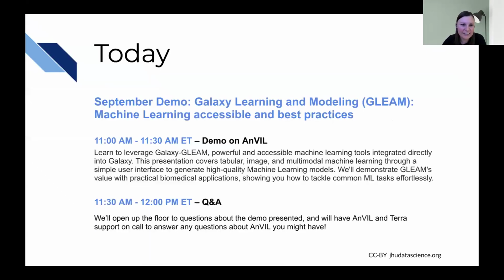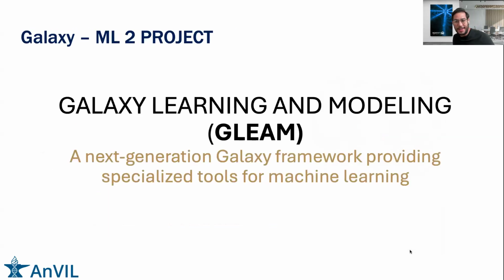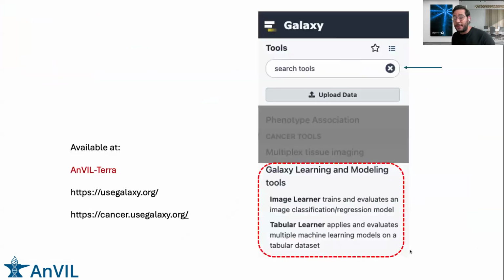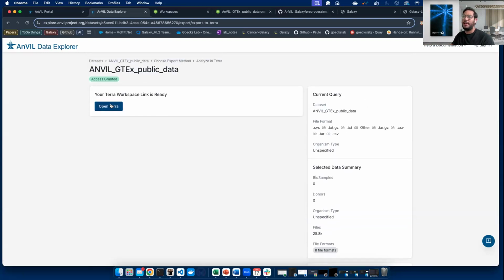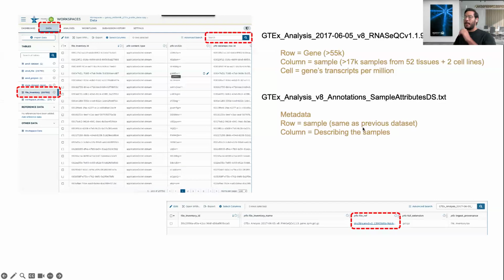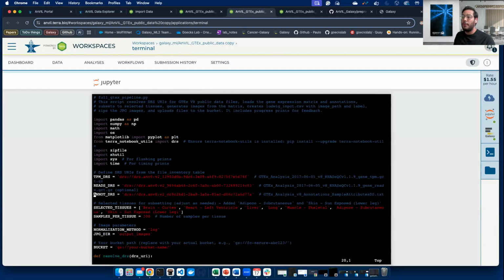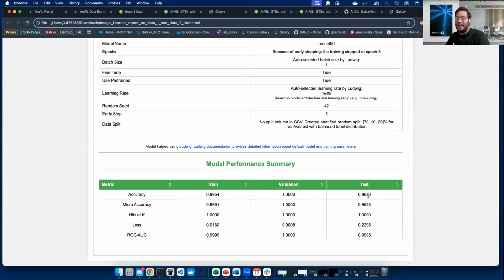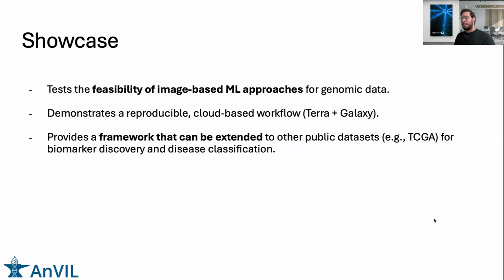AnVIL Demos: Galaxy Learning and Modeling (GLEAM): Machine Learning accessible and best practices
Learn to leverage Galaxy-GLEAM, powerful and accessible machine learning tools integrated directly into Galaxy. This presentation covers tabular, image, and multimodal machine learning through a simple user interface to generate high-quality Machine Learning models. We'll demonstrate GLEAM's value with practical biomedical applications, showing you how to tackle common ML tasks effortlessly. Presented by Paulo Lyra from Moffitt Cancer Center.